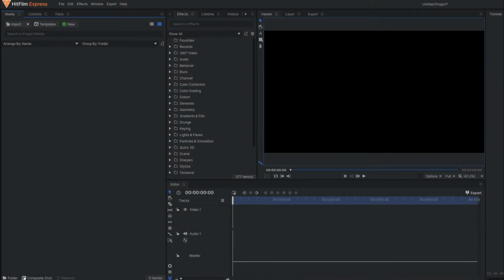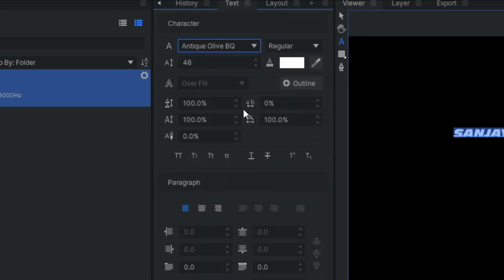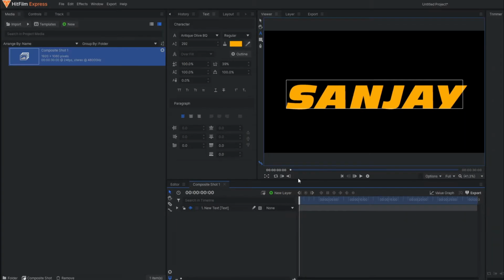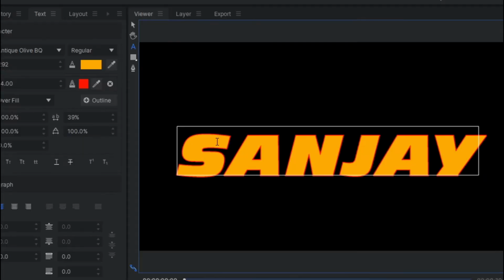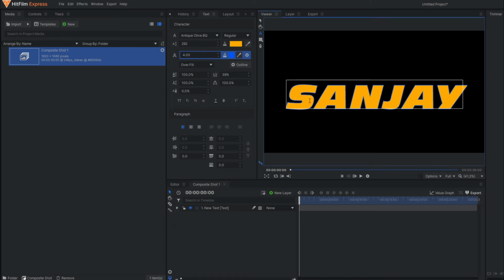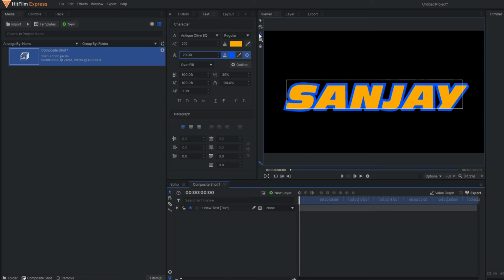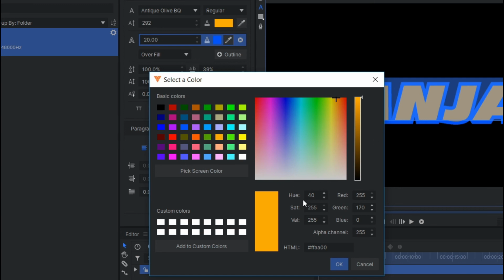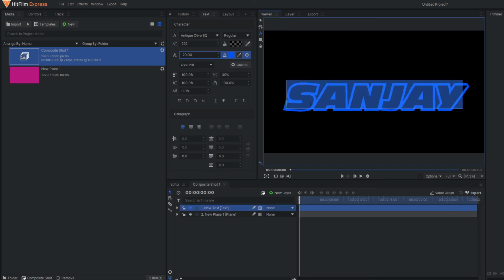How to make outline text | Text in hitfilm express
Hello,
I am Sanjay. In this channel, I show you different types of editing tricks, animation, and VFX. I hope you will get to learn something new

In this video, I have shown you how to make outline text in hitfilm express. This effect is useful for making various types of motion banner, animation, and other motion graphics works